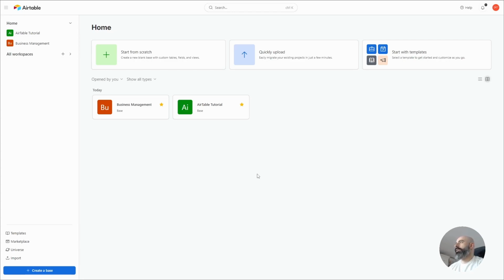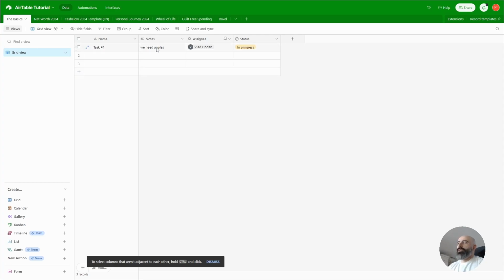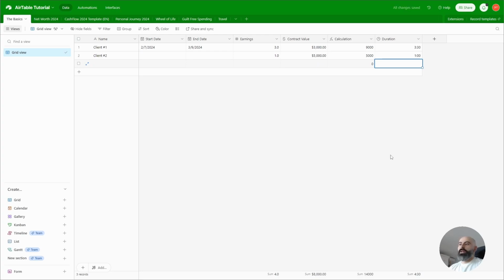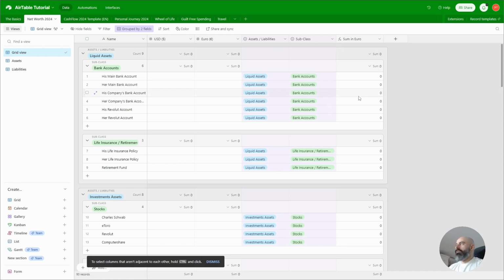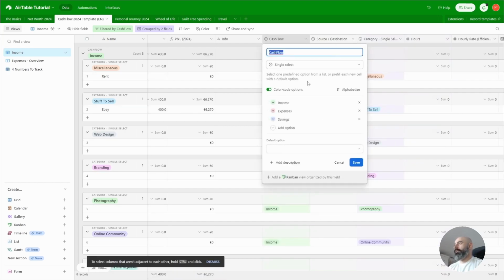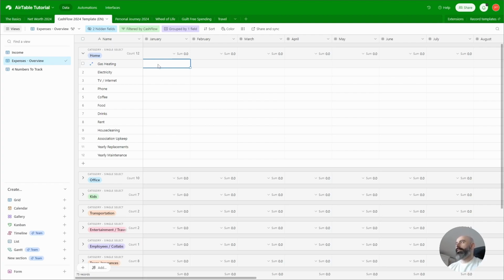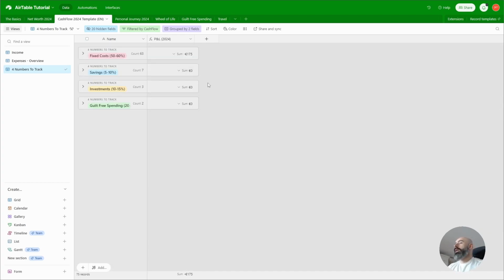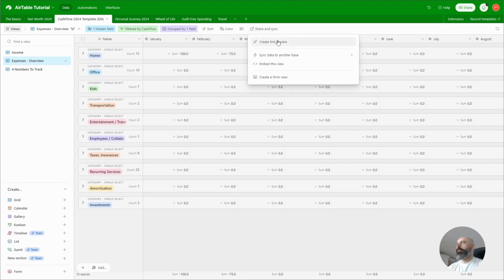Airtable In 55 Minutes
Airtable provides a cloud-based solution for effortlessly setting up and sharing relational databases. Its intuitive design enables quick database creation. It’s a versatile tool for managing and collaborating on various data types, such as employee directories, product inventories, or apartment listings, all without requiring SQL knowledge or scripting abilities.